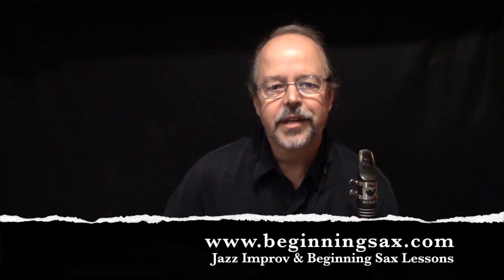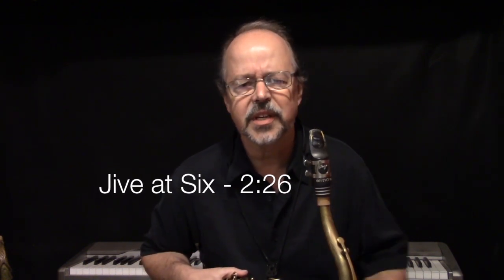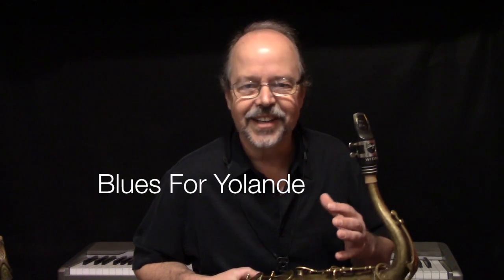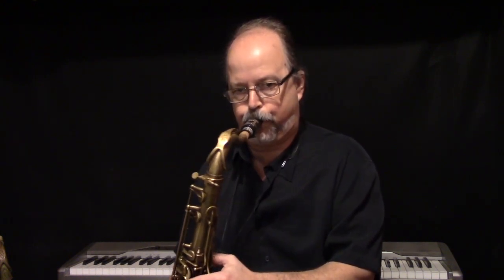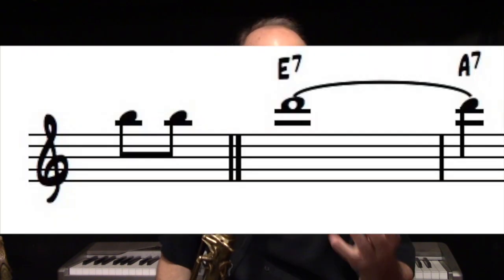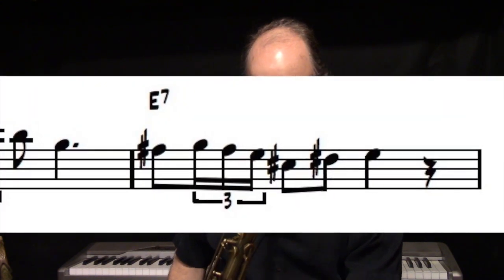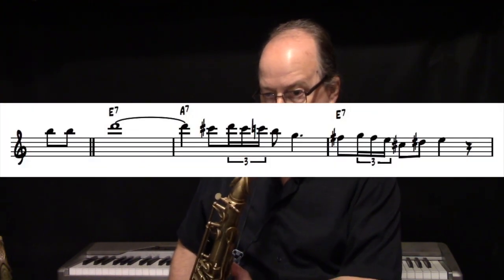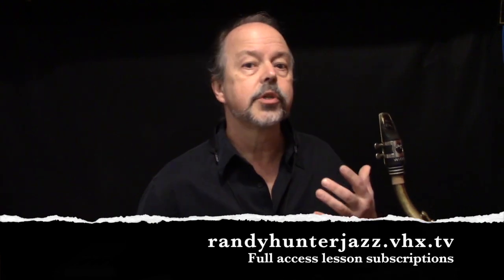The Greatest Jazz Saxophone Blues Motifs #8 ala Ben Webster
Ben Webster's tenor sax solo on Jive at Six is the source for the jazz saxophone blues motif. You'll find the lick on YouTube at 2:26 into the E Blues- that's D concert blues. One of the great swing tenor sax players, Ben Webster is probably best known as the featured soloist on Duke Ellington's tune, Cottontail. He also often performed with Coleman Hawkins, Lester Young, and later in his career with Gerry Mulligan. Another suggested listen is Coleman Hawkins recording with Ben Webster on a tune called Blues For Yolande.

Learn more about playing the blues and jazz improvisation using my jazz tutorials!

Randy Hunter
Jazz Saxophone Instructor
Atlanta